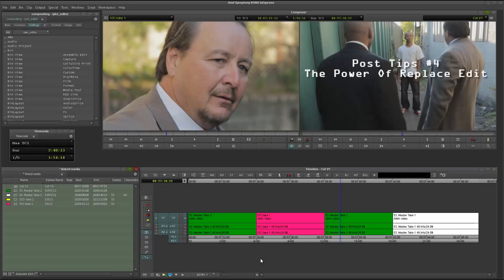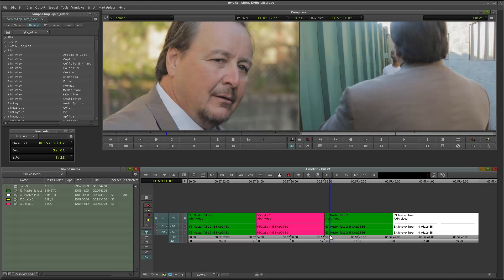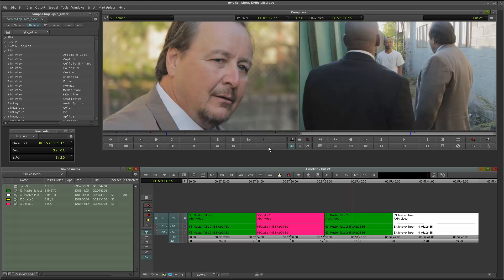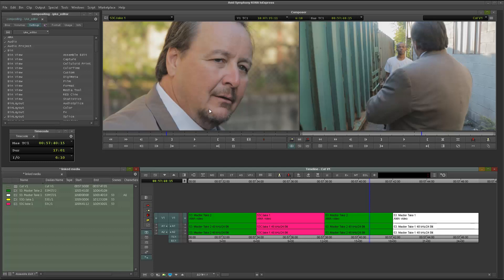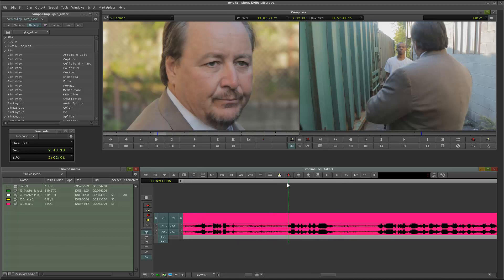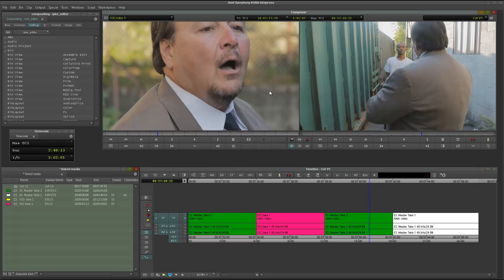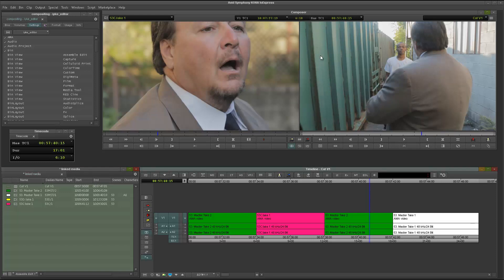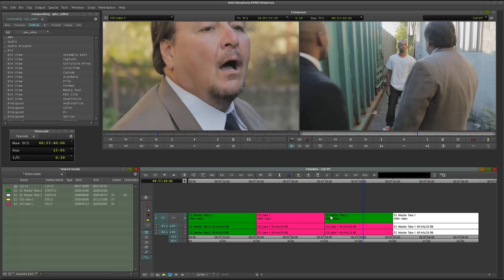Post Tips #4 The Power Of Replace Edit Tool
Exploring one of the ways to save a shot using avid replace edit tool